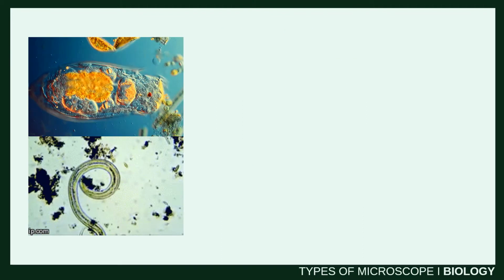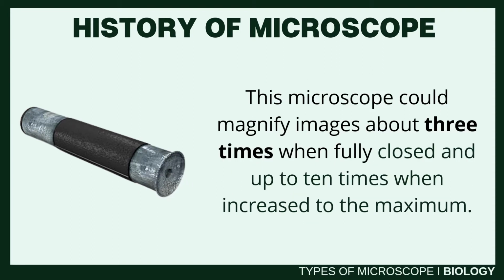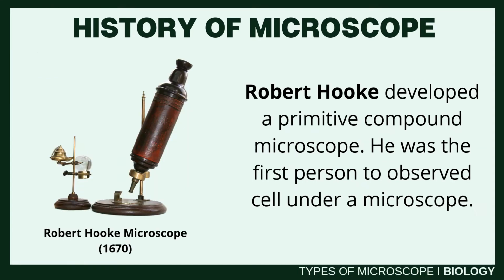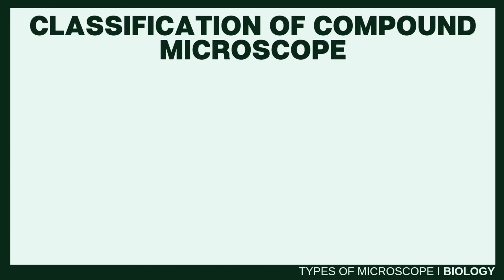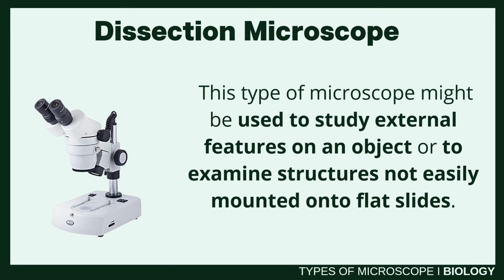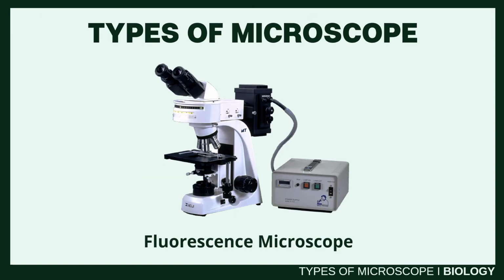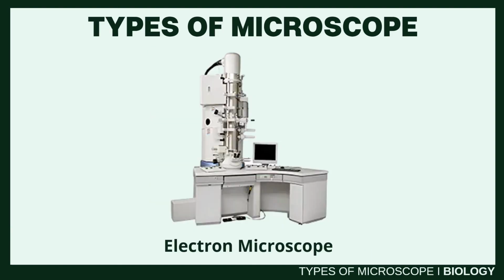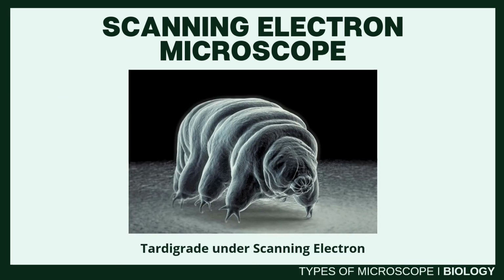Types of Microscope